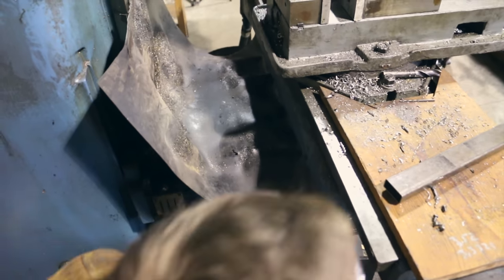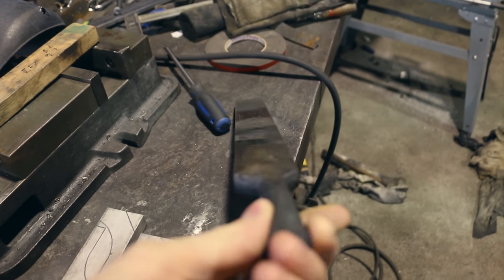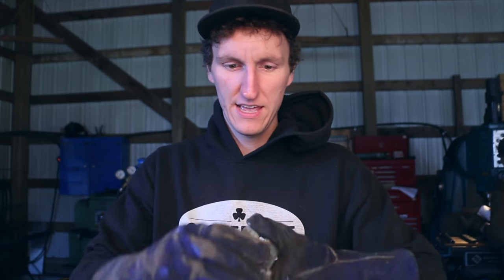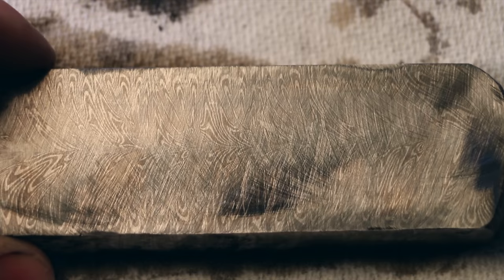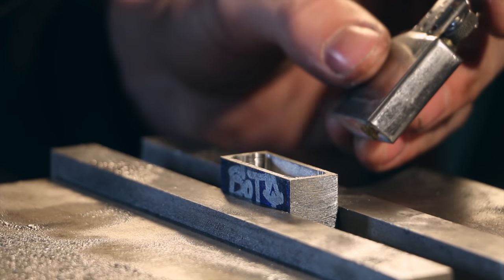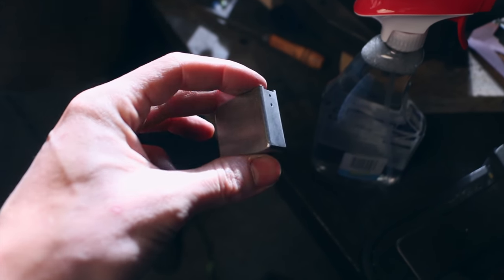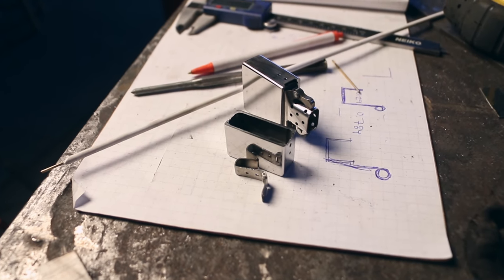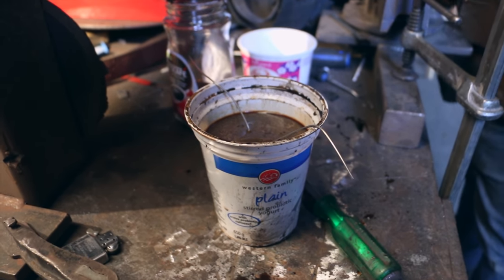Making A DAMASCUS LIGHTER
Building a Damascus lighter in the blacksmith shop. Lots of forge welding and machining to pull this project off.

Lighter is not for sale.